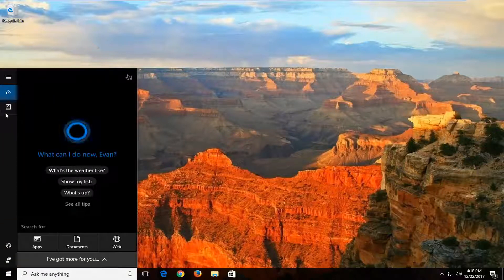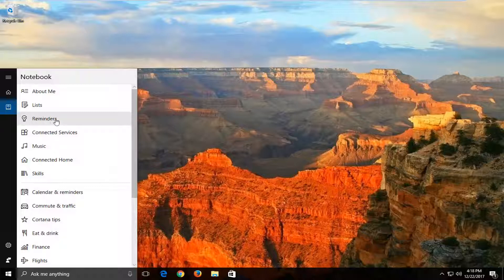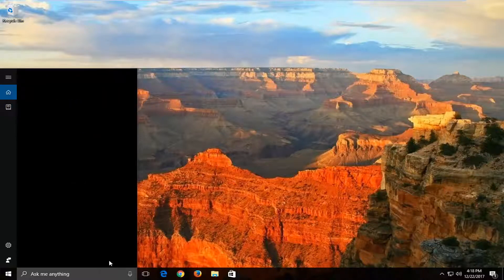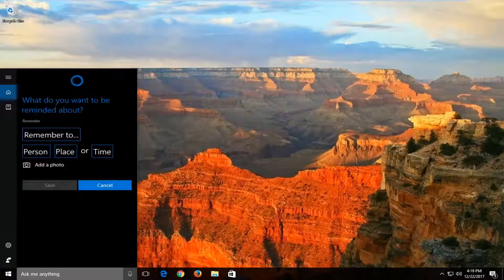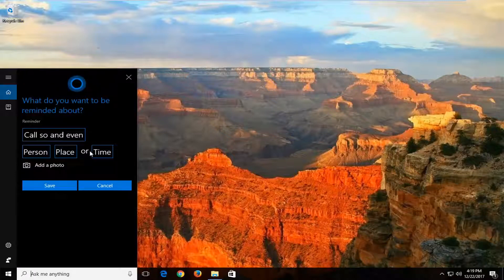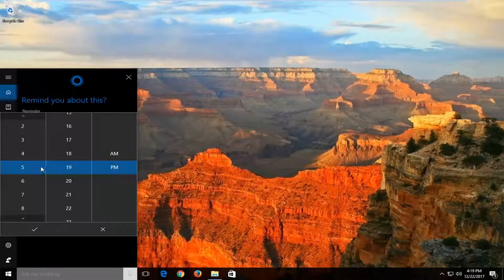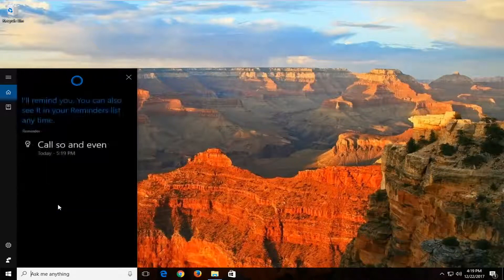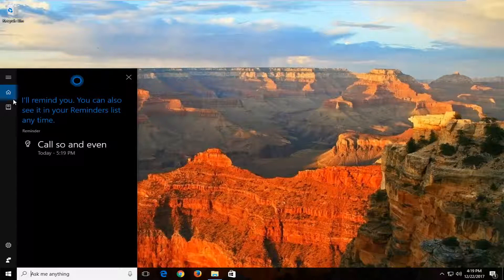How To Set Reminders With Cortana In Windows 10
Cortana is able to set reminders based on time (set an alarm for 7am), location (remind me to buy milk at the supermarket), and individual (remind me to tell Toni to finish these videos).